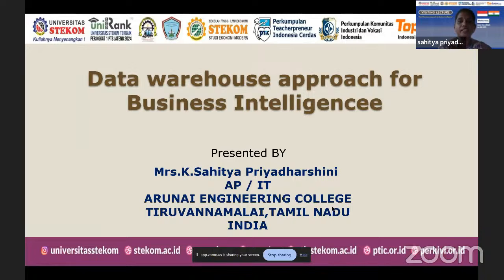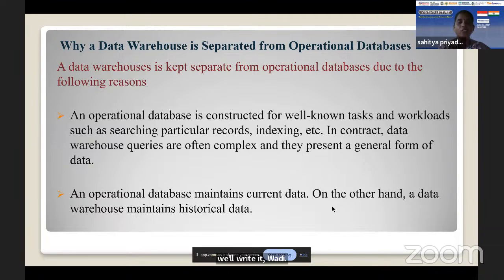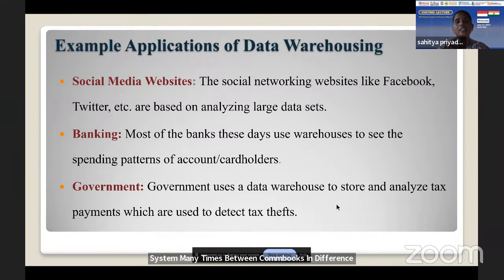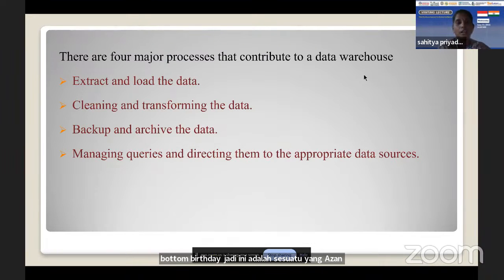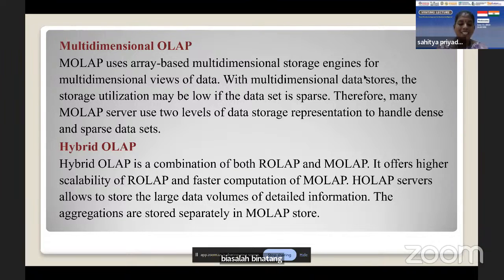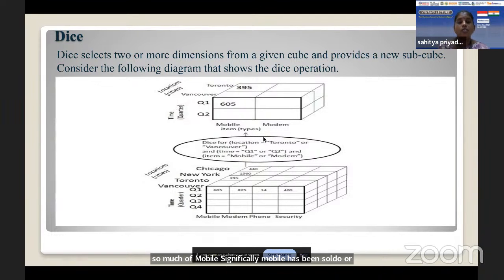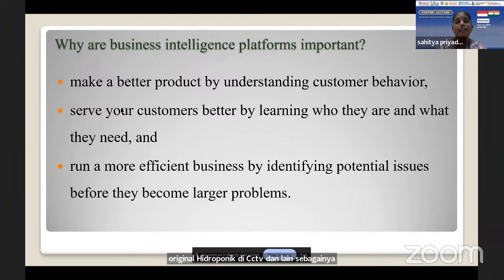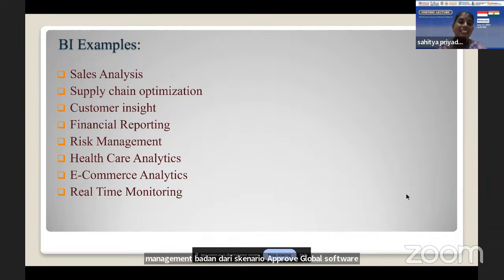Visiting Lecture program organized by the Faculty of Arunai Engineering College (India) Day 1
*Wednesday to Friday, June 12 to 14, 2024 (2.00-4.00 PM Indonesia Time)*

We invite you to participate in the International Visiting Lecture* program organized by the Faculty of *Arunai Engineering College (India)* in collaboration with STEKOM University.

*🗓️ Day 1 : Wednesday, June 12, 2024*
Name : Mrs. K.Sahitya Priyadharshini
Position : Asst Prof- IT

*1. STEKOM University PMB Brochuree :*
*3. STEKOM University Scholarship Link :*

This Visiting Lecture program, featuring distinguished speakers from Arunai Engineering College (India), is organized in partnership and supported by STEKOM University (ranked the 1st best private higher education center in Central Java according to UniRank 2024), STIE STEKOM, Industrial and Vocational Community Association (PERKIVI), Indonesian Smart Teacherpreneur Association (PTIC), and TopLoker.com.